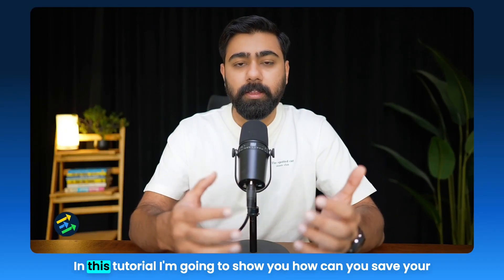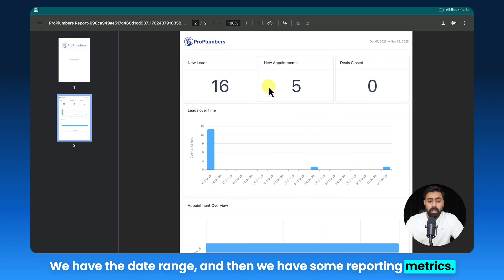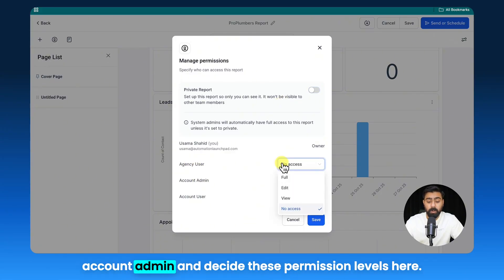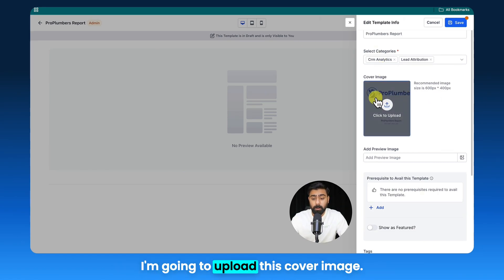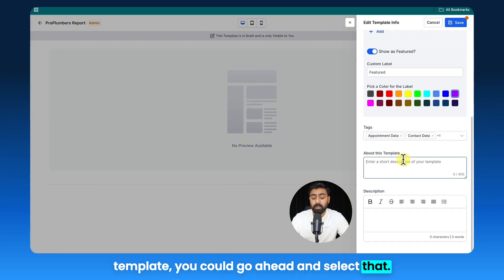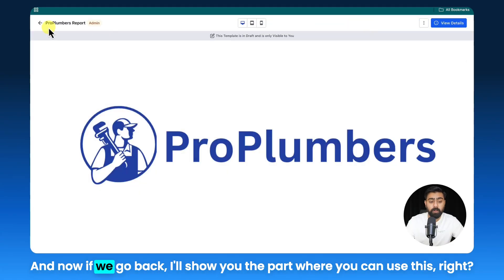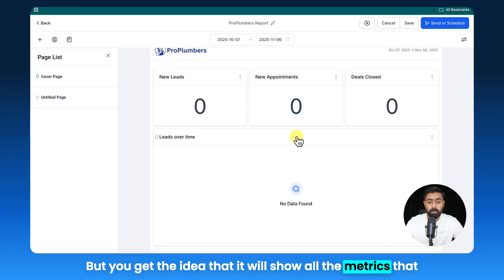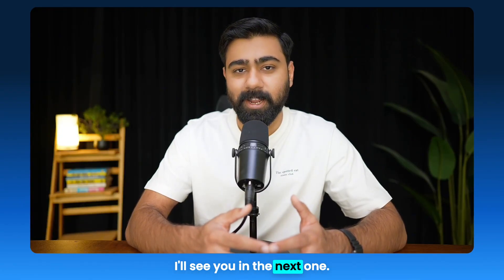How To Create Report and Dashboard Templates in HighLevel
Learn how to save custom reports and dashboards as templates in HighLevel. This tutorial covers setting up custom reports with branding, configuring permissions, and uploading them as templates for easy reuse. Usama also demonstrates how to create and utilize dashboard templates, helping you save time and maintain consistency across sub-accounts or clients.

00:00 Introduction to Custom Report Templates
00:33 Setting Up Your Report Template
00:56 Uploading and Configuring the Template
02:12 Finalizing and Publishing the Template
03:57 Using the Template in Sub-Accounts
04:54 Creating Dashboard Templates
05:19 Conclusion and Additional Resources